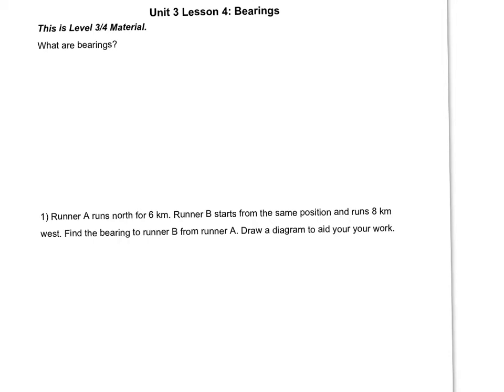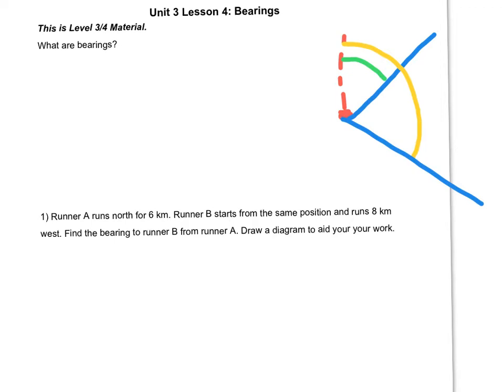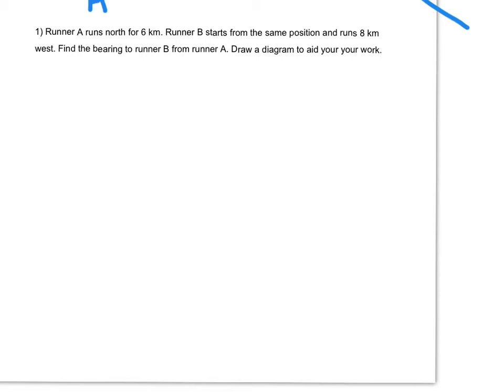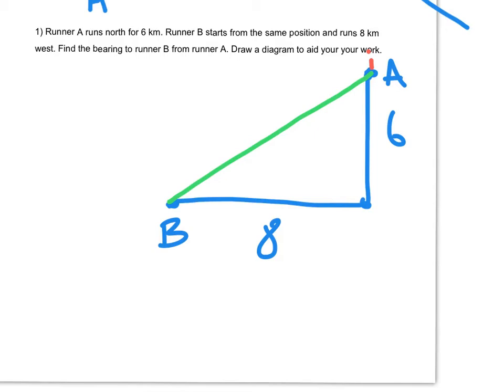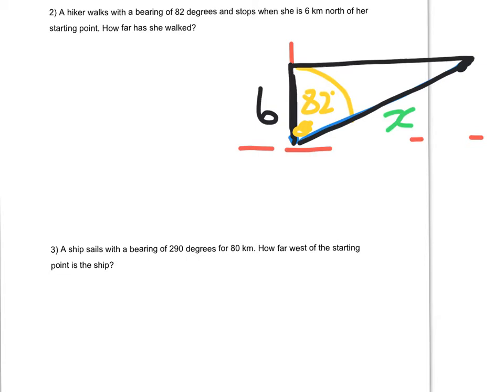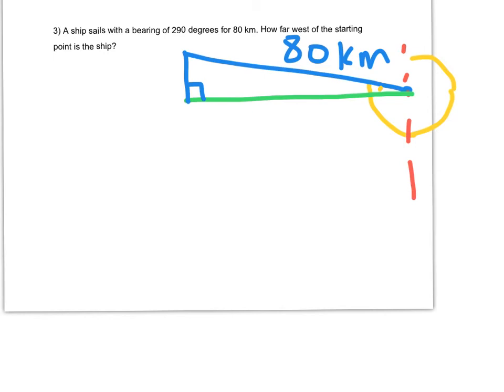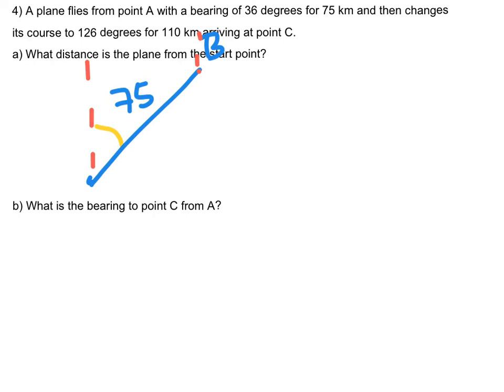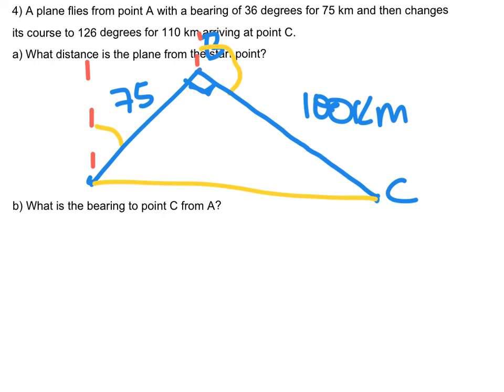Unit 3 Lesson 4